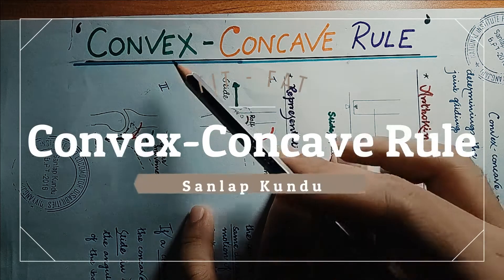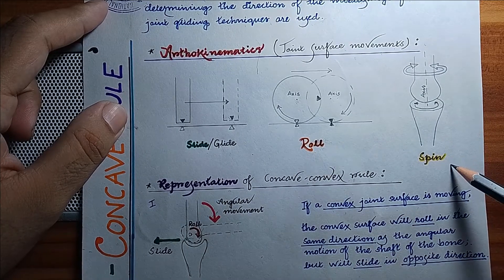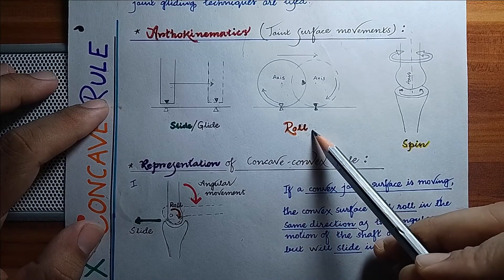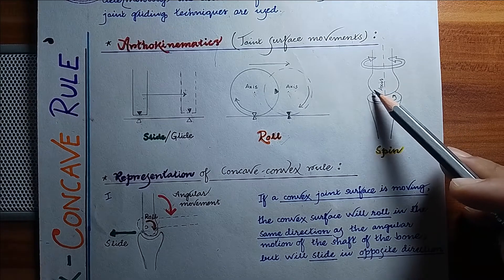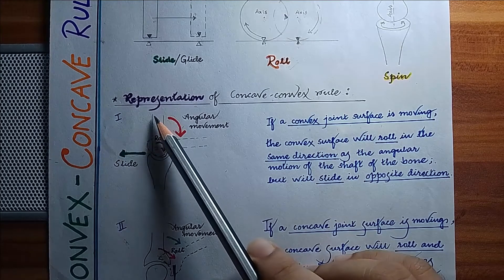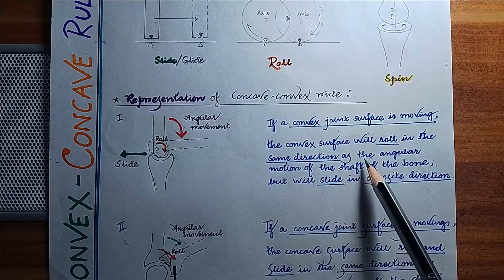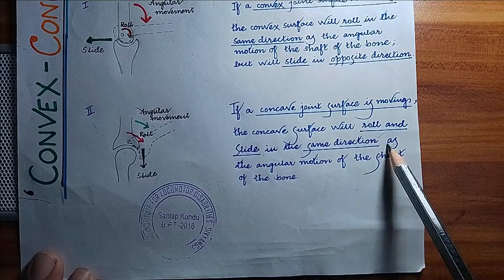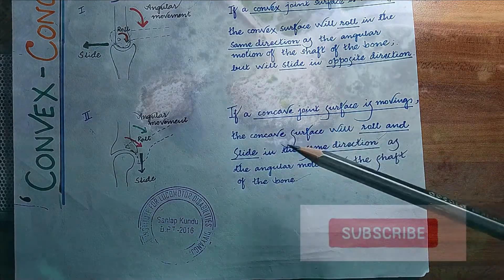Convex-Concave Rule | Joint Arthrokinematics | Principles of Joint Mobilization | By - Sanlap Kundu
Hello Viewers,
Today I am going to discuss a very simple principle of Joint Mobilization, i.e., Convex-Concave Rule.

I also discussed the Joint Arthrokinematics or Joint Surface movement in this video...

If you like my work, you can also contribute by donating any amount you want...

You can also follow me on other social media handles...